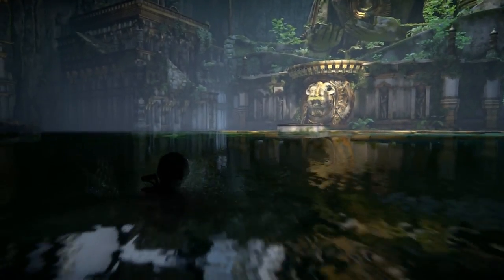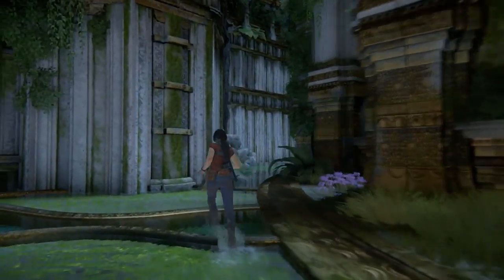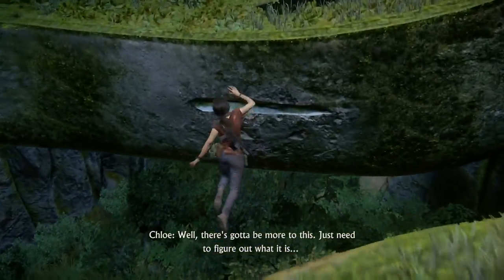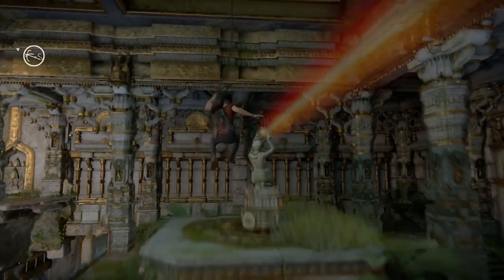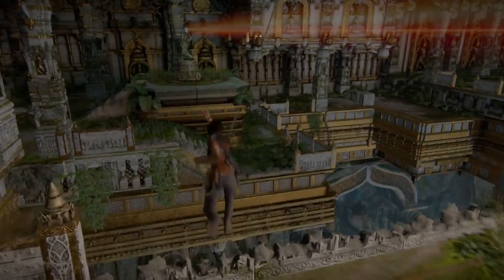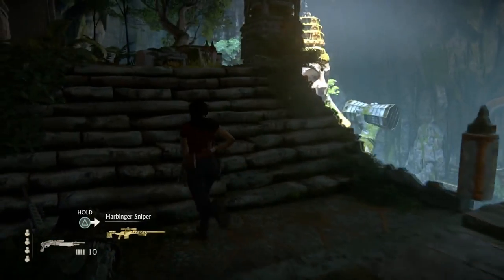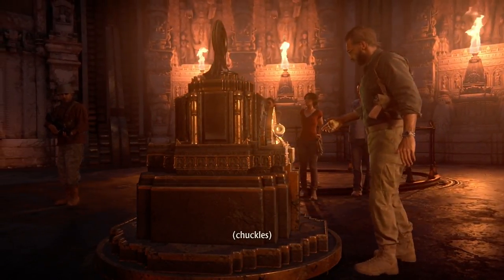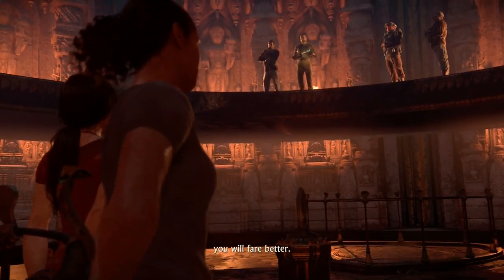Uncharted: The Lost Legacy Walkthrough Part 10 - The Lost Legacy All Collectibles/Crushing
Uncharted: The Lost Legacy Walkthrough Part 10 - The Lost Legacy All Collectibles/Crushing Difficulty

Timeline:
26th Photo: 0:01
51st Treasure Bronze Medallion Flask: 0:13
52nd Treasure Bichwa Dagger: 0:33
53rd Treasure Jadeite Bottle: 0:52
54th Treasure Harappan Ivory Dice: 1:25
12th Optional Conversation: 2:10
55th Ivory Chess Pieces: 2:38
56th Treasure Gold Chola Earrings: 3:10
57th Treasure Bridal Maang Tikka: 5:25
13th Optional Conversation: 8:30
27th Photo: 11:20
Puzzle: 22:47

This is my walkthrough for Uncharted: The Lost Legacy. This walkthrough is played on crushing difficulty and it includes the location of all the 145 collectibles in the game ( 68 treasures, 28 photos, 21 lockboxes, 11 optional conversations, and 11 Hoysala tokens).

Difficulty: Crushing

Uncharted: The Lost Legacy is an action-adventure video game developed by Naughty Dog and published by Sony Interactive Entertainment. It is scheduled for release in August 2017 for the PlayStation 4, as a standalone expansion to the Uncharted series. Players control Chloe Frazer, who seeks the Tusk of Ganesh in the mountains of India in the midst of a civil war, with the help of mercenary Nadine Ross. The game is played from a third-person perspective; players use firearms, and can use melee combat and stealth to defend against hostile enemies. Players solve puzzles, incorporating several platformer elements to advance the narrative, and navigate the game world on-foot or by vehicle.